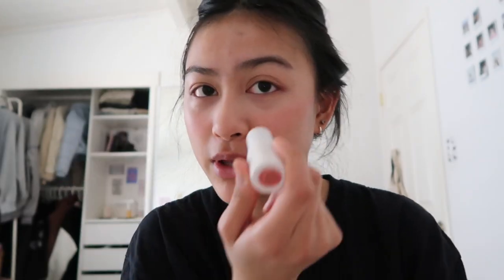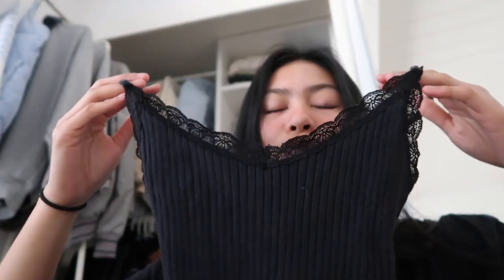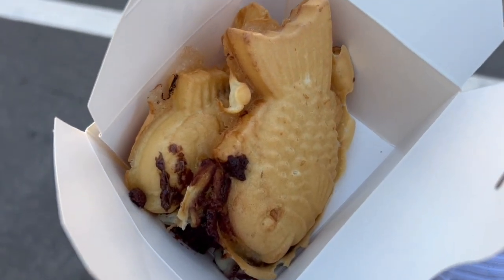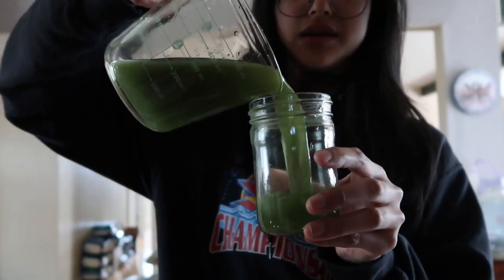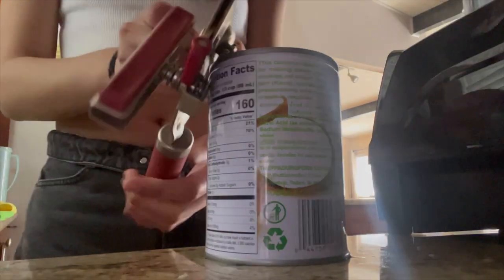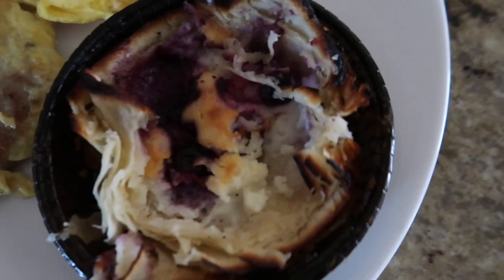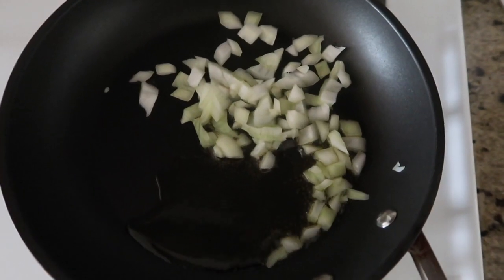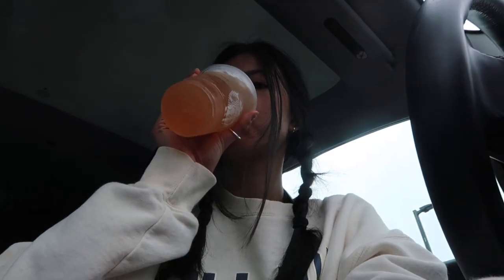FOOD DIARIES (ep. 2) 🍓🍲🍵 a random what i eat + makeup routine! ˚ ༘♡ ⋆｡˚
♡welcome to another what i eat! this one was actually super random and a lot of the clips were filmed at diff times lol. i also decided to show u guys my VERY VERY simple daily makeup routine which is honestly also rlly random for this vid but slayyy. anyways i hope you enjoyed this vid and i can't wait to post a lot this summer :) ˚ ༘♡ ⋆｡˚

♡ vsco: jesscchen
♡ depop: jessgchen

music in this vid♡ (*i don’t own or claim any of the music in this video*)

faq!♡
♡ what do u use to film? - canon g7x mark ii
♡ what do u use to edit? - imovie
♡ how old r u? - 19

thank u so much for watching! ily so so much!! ( ˘ ³˘)♥

-jess

sub count: 4,529 (tysm♥♥)